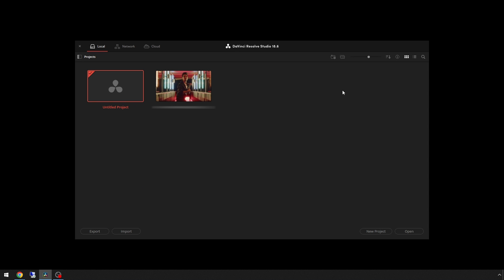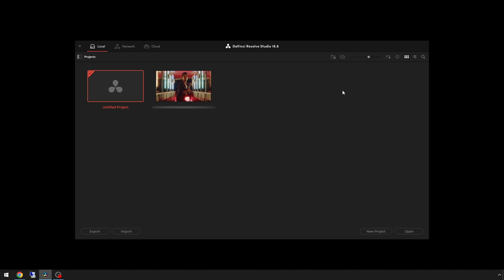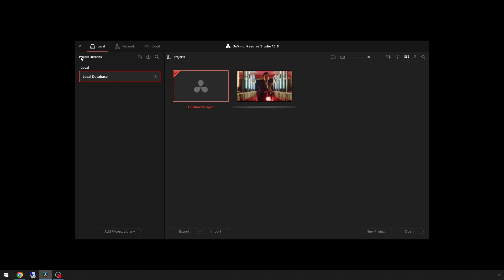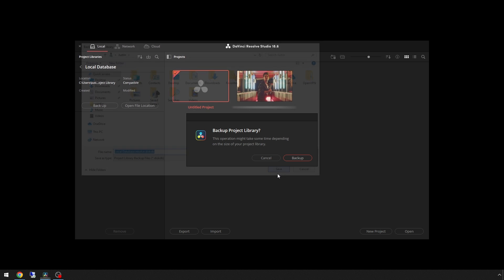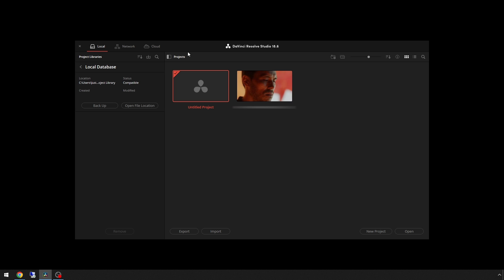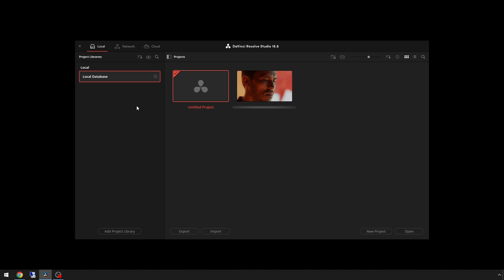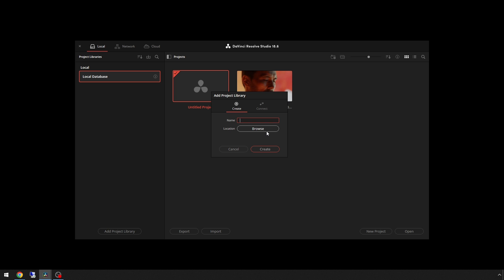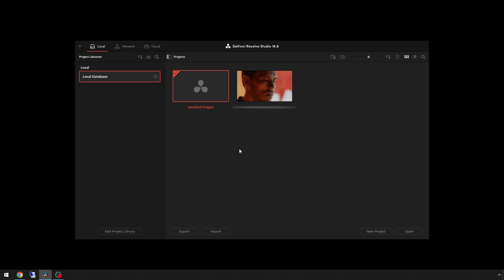Before you upgrade to DaVinci Resolve 19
Make sure backup your project library before you update to DaVinci Resolve 19